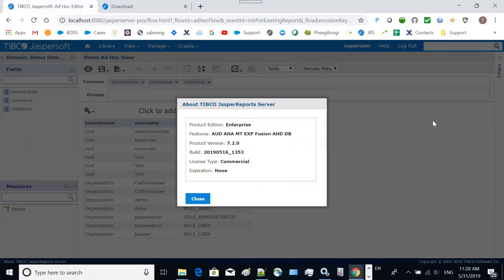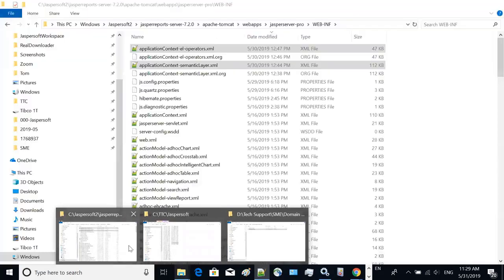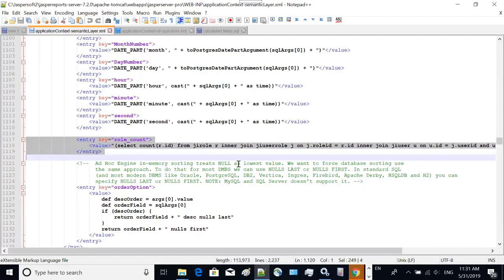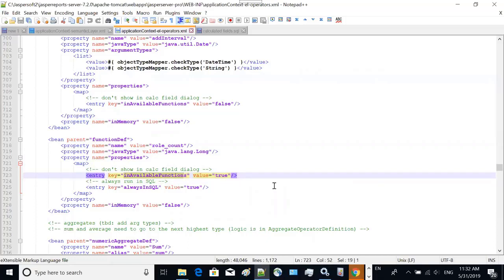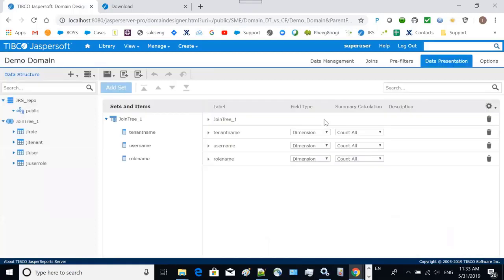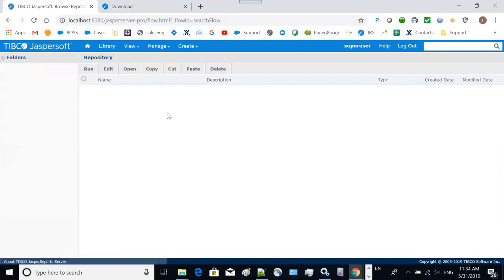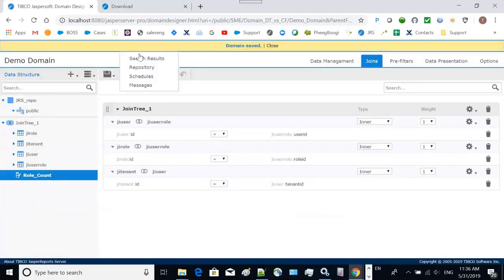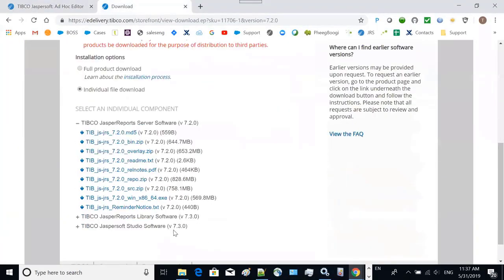TIBCO Jaspersoft: Domains - Creating Calculated Fields Based on SQL Functions in v7.2.0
This video describes how to create and use a calculated field whose value is based on an SQL-driven function in the semantic layer of JasperReports Server.